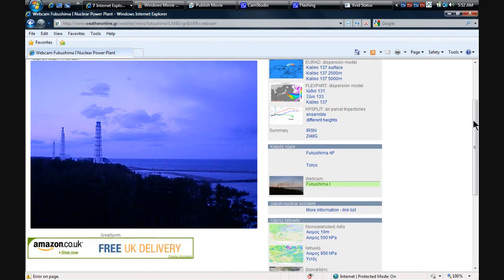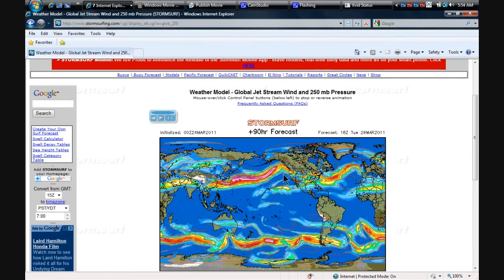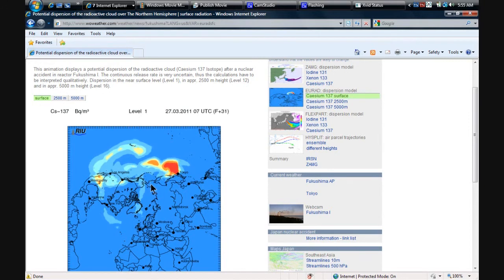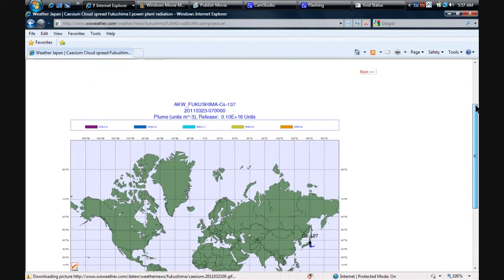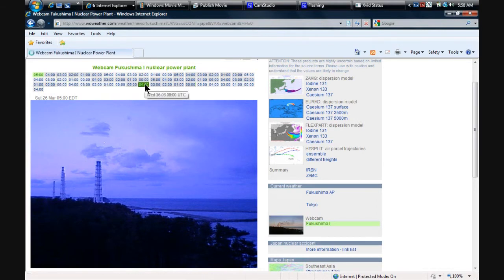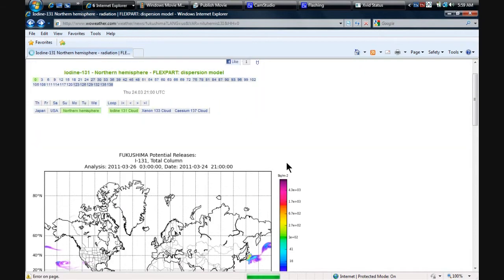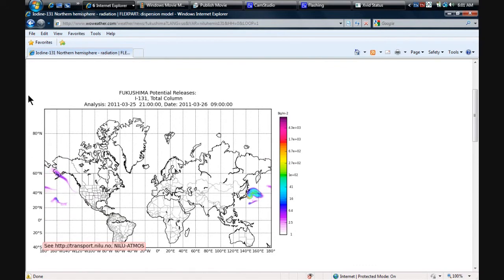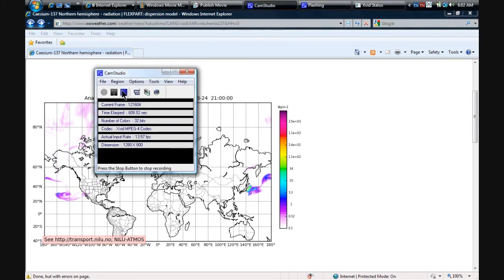URGENT - USA & EU Radiation and Jetstream Forecast UPDATE - March 26, 2011 [MIRROR]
CREDITS: Uploaded by dutchsinse on 26 Mar 2011

If you live in the areas (west coast USA, Canada, Mexico, and also MIDWEST US)... pay close attention.. may not want to go outside during this time.

The radiation flow, forecast and shown by these several models... tells the tale of the isotopes coming our way... .. it will be up to you to decide if you should go outside during the time these clouds are over the USA, Canada, and Mexico...

French radiation monitoring: (thanks to youtube user: RehKurts ! )